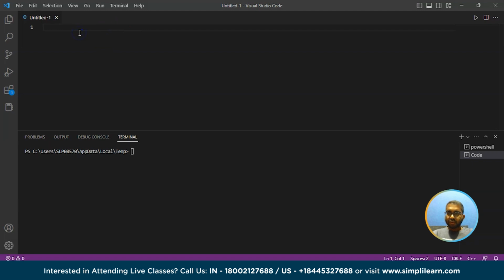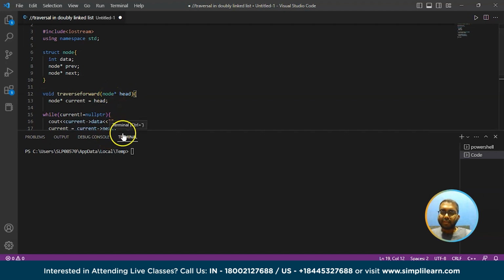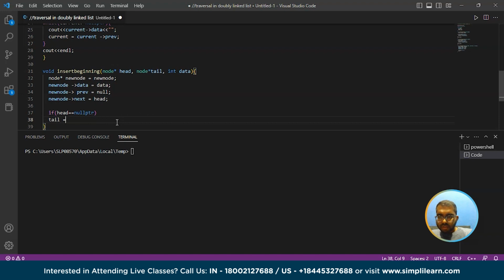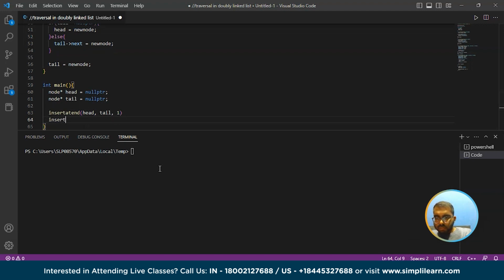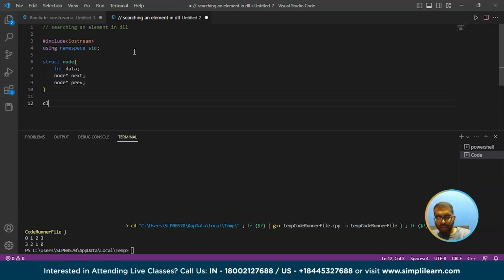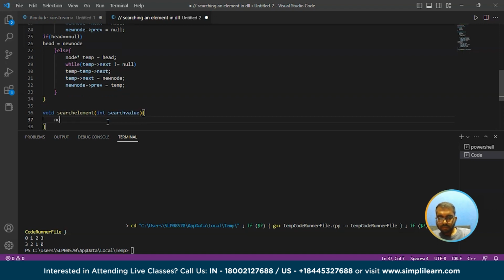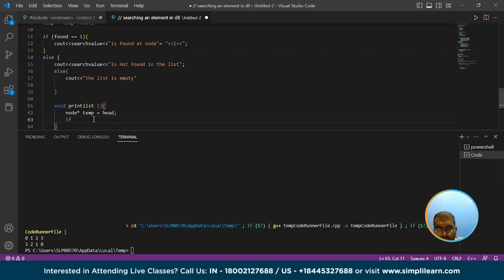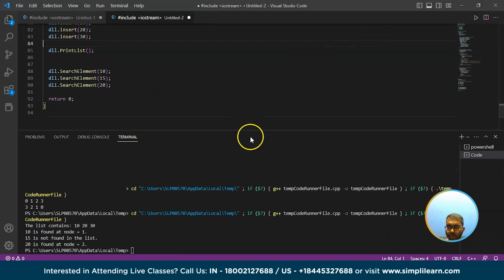Traversal and Searching in Doubly Linkedlist | Data Structures Tutorial | SimpliCode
This "Traversal and Searching in Doubly Linked List" tutorial will help you understand how to traverse a doubly linked list and search for a specific element in a node. Traversing through a data structure is a critical operation that can be performed on any data structure. In Data Structure, traversing means going through each element one by one. In this tutorial we will learn how to visit every node in the list atleast once to display all the data elements Furthermore, this tutorial will also demonstrate how to search for a particular element in a node. This Data Structures Tutorial For Beginners will include a theoretical explanation of the syntax and a practical demonstration of the searching and traversing a doubly linked list for a better learning experience.

👉What is Traversal in Doubly linked list?

Traversing through a data structure is a critical operation that can be performed on any data structure. In Doubly linked list, traversing means going through each element one by one. It is the process of accessing every element of a data structure in general. Accessing a data structure element means visiting each element at least once and this can be done in both forward and backward ways. Traversing is done to display every element of a data structure or to perform any operation on its elements.

To traverse a doubly linked list using C++, you can start at either the head or tail of the list and then follow the prev or next pointers to visit each node in the list.

A linked List is one of the most fundamental linear data structures made up of a sequence of nodes, where each node contains a value and a reference to the next node in the list. The first node in the list is called the head node, while the last node is called the tail node, and the reference to the next node in the tail node is usually set to NULL to indicate the end of the list.

👉 Why do we need Linked List?

Linked lists and arrays are similar since they both store collections of data. The array is the most common data structure used to store collections of elements. Arrays are convenient to declare and provide the easy syntax to access any element by its index number. But there are some drawbacks of arrays. Arrays are stored contiguously in the memory; when the given array size is large and the consecutive memory is unavailable to store array elements, we can not use an array in that case. To overcome this problem, we have a linked list where data can be stored at random locations and easily accessed by which they are linked together.

🟢 About Post Graduate Program In Full Stack Web Development:

This program will give you the foundation for building full-stack web apps using the Java programming language. You'll begin with the basics of JavaScript and then venture into some of the more advanced concepts like Angular, Spring Boot, Hibernate, JSPs, and MVC. Now is a perfect time to get started on your career as a full-stack web developer!

✅ Key Features:
- 8X higher interaction in live online classes conducted by industry experts
- 20 lesson-end and 5 phase-end projects

✅ Skills Covered:
- Agile
- JAVA
- DevOps
- HTML5 and CSS3
- AWS
- JavaScript ES6
- Servlets
- SOAP and REST
- JSP